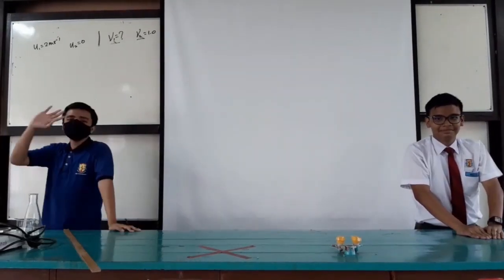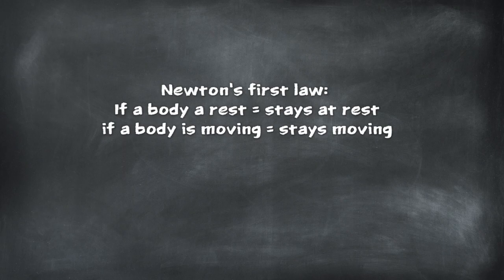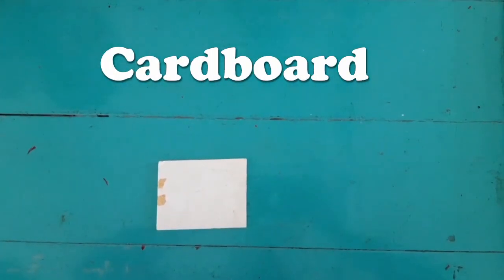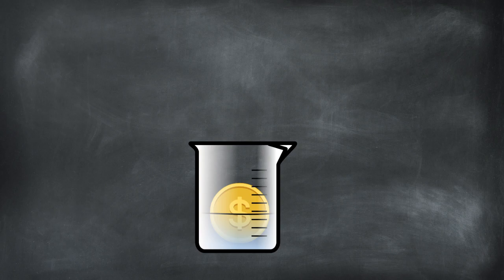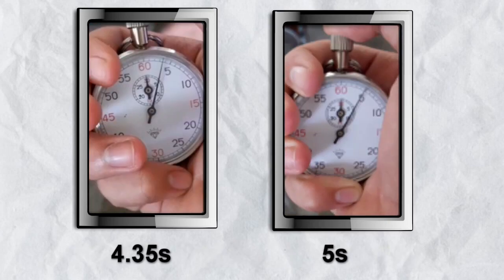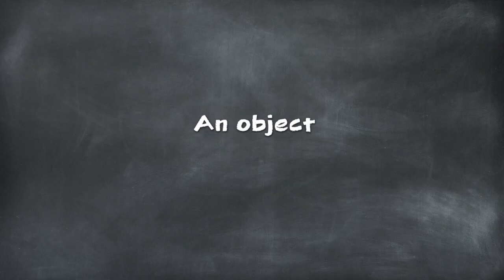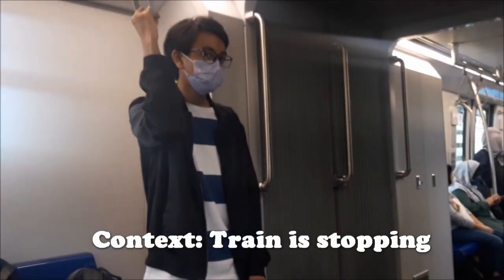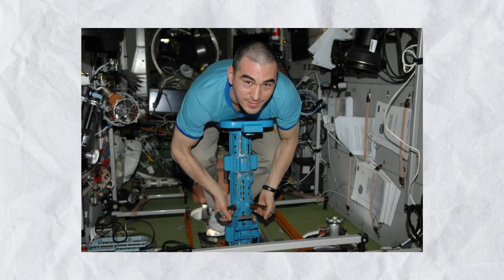AFC Video: The Atoms: Inertia 2022 SMKTM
Yes, I know it's not an Iphone...

Credits:

【Emil】
-Editor
-Animator
-Manager
-Narrator

【Adam Harris】
-Script Writer
-Researcher
-Consultant
-Moral Support

【Muhammad Adam】
-Planner
-Researcher
-Super Moral Support

【Hidayat】
-Planner
-Researcher
-Moral Support

【Danish】
-Researcher
-Being Danish
-Moral Support